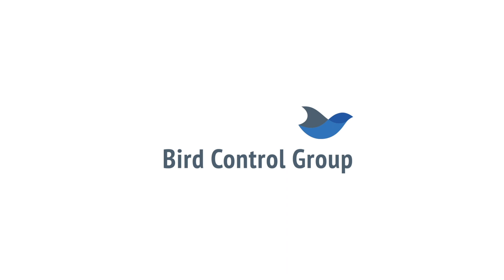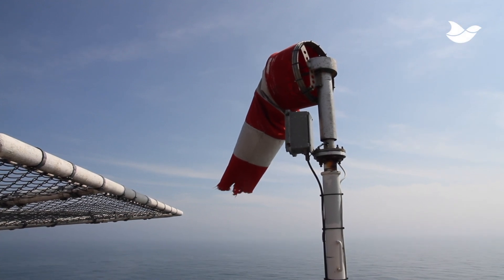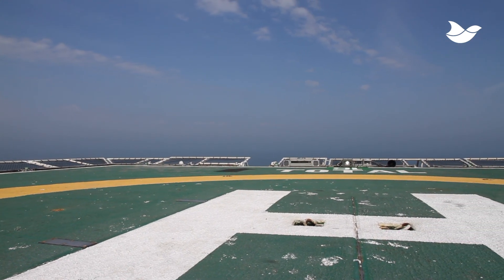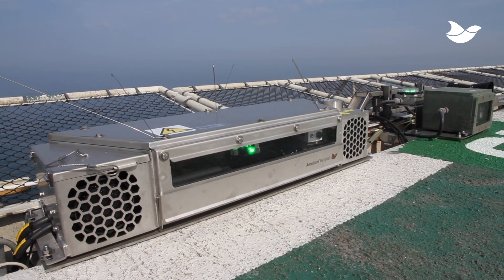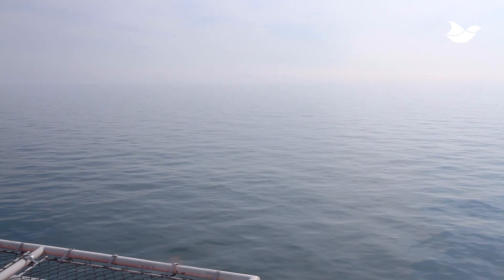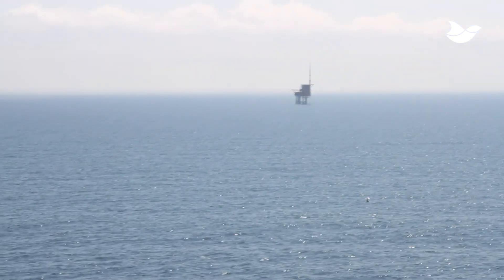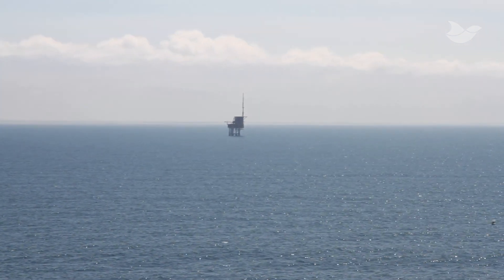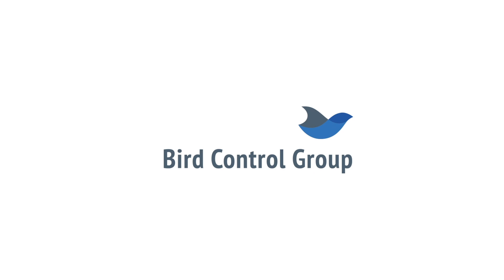Bird Control Group nomination for the Innovation in Safety Award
Bird Control Group has been nominated for the 2017 Innovation in Safety Award from the The Offshore Safety Awards.